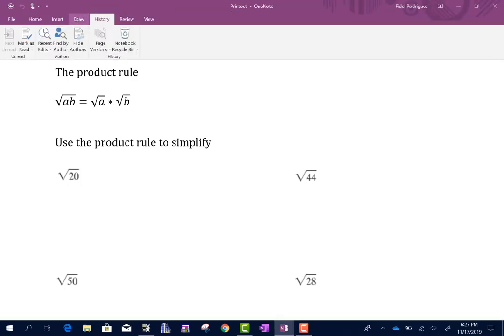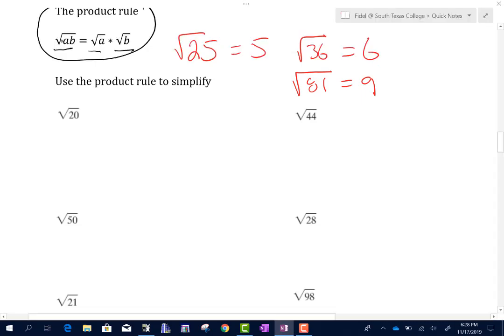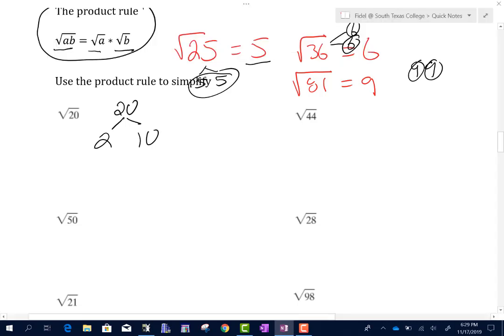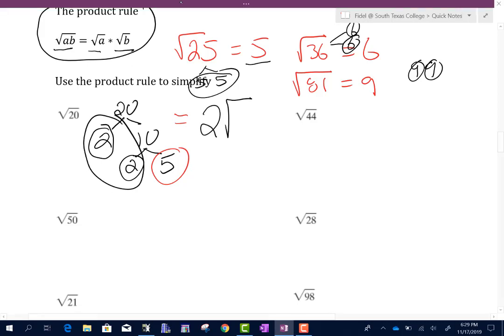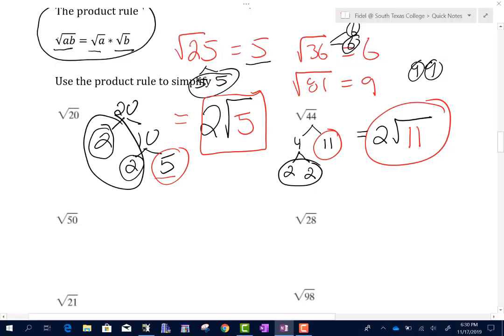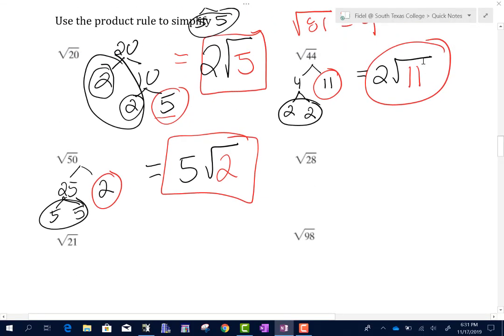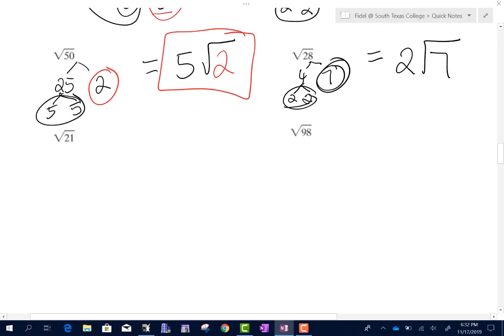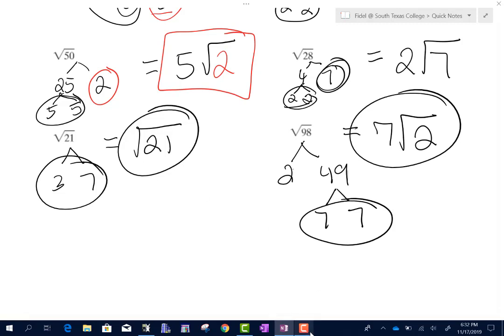9.2 MATH 100